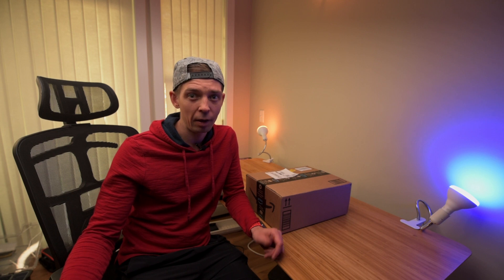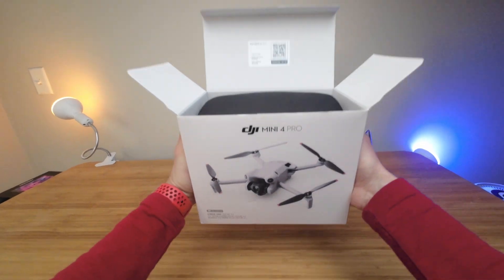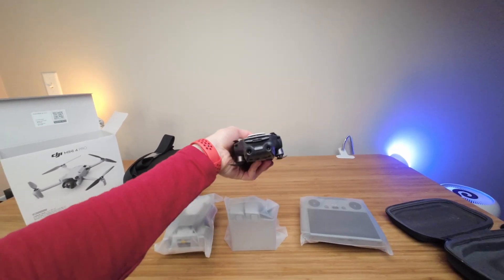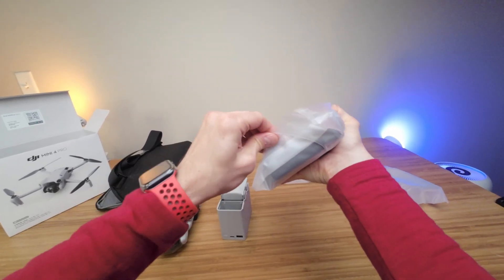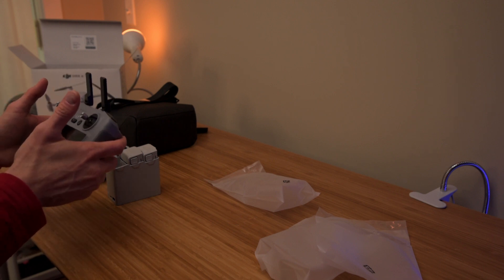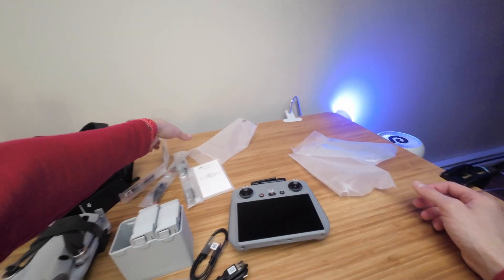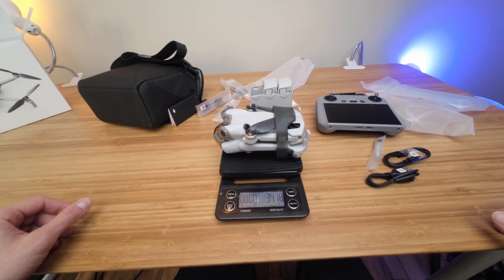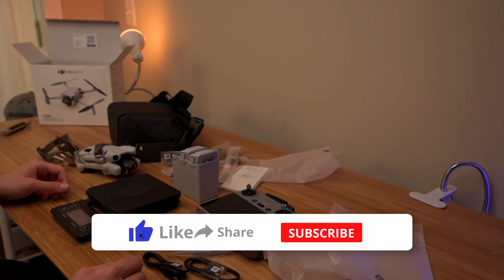Unleashing the Skies: DJI Mini 4 Pro Unboxing & First Impressions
Join me on an exciting journey as I unbox and explore the incredible DJI Mini 4 Pro drone! In this video, I will unveil everything that comes in the box, giving you a detailed look at what you can expect when you get your hands on this remarkable device. From the sleek design to the impressive features, I'll take you through it all. Whether you're an aerial photography enthusiast or just curious about the latest in drone technology, this unboxing experience has something for everyone.